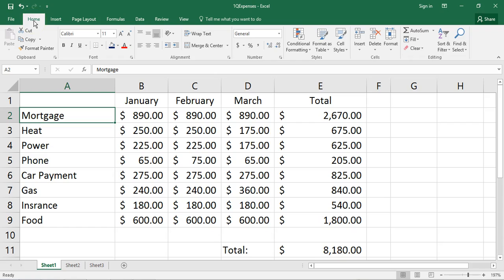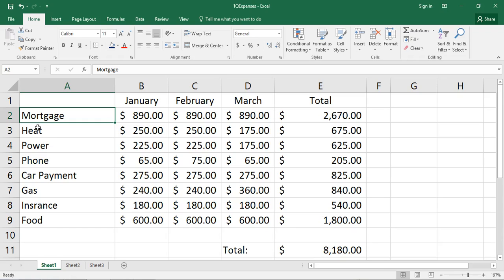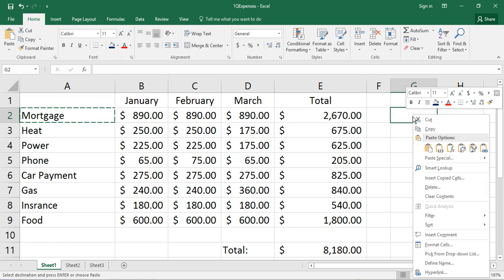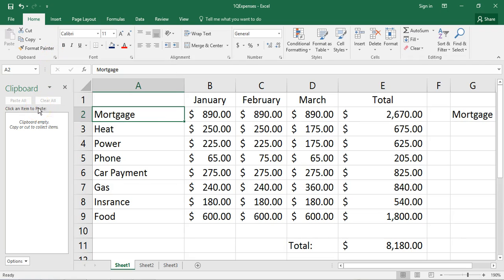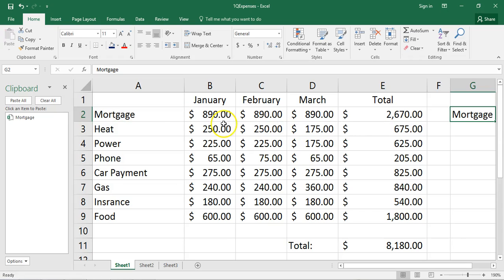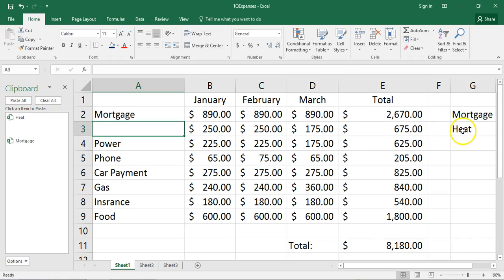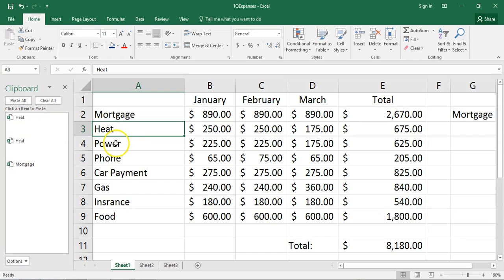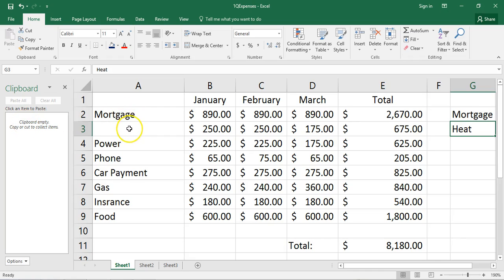Save Time With the Office Clipboard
Learn one of my favorite Microsoft Office features - the Clipboard. Although we cover these features in Excel, the same steps apply in Word, PowerPoint, etc. We cover cutting, copying, moving and pasting data.

*** Note: You may need to speed up this video. I spoke slowly while recording because I was recording it for an Intro to Excel course. ***

We provide customized Microsoft Office, Excel and Power BI training. For information, please contact

Save 100 hours a year - get our Excel tips and tricks ebook